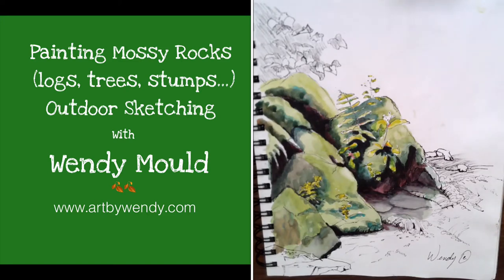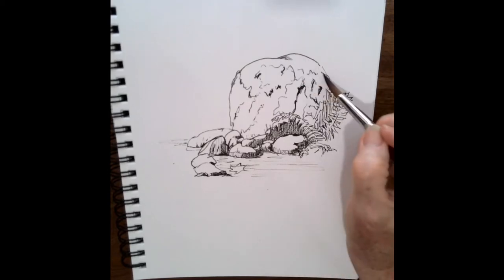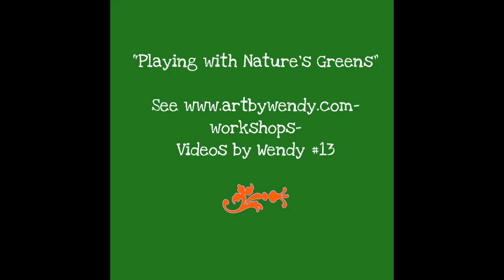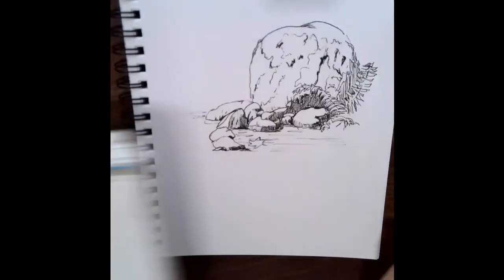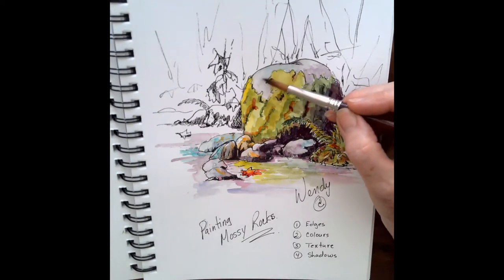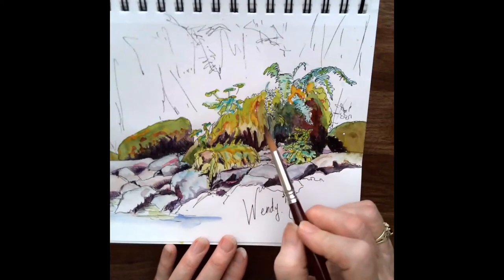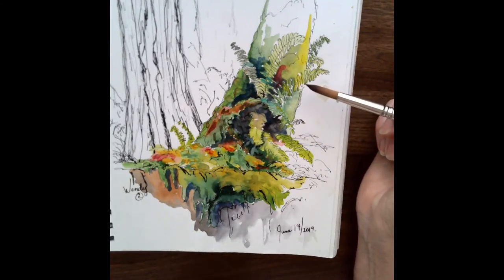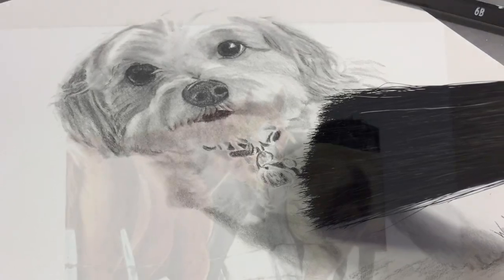ACS INSTRUCTIONAL 0721 |Painting Mossy Rocks | Outdoor Sketching with WENDY MOULD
Logs, rocks or stumps BC has a bounty of mossy covered objects.  But how do you capture them in water colour on paper - visual artist WENDY MOULD will show you how in this short but very informative video!